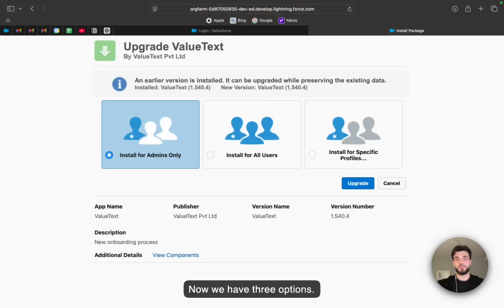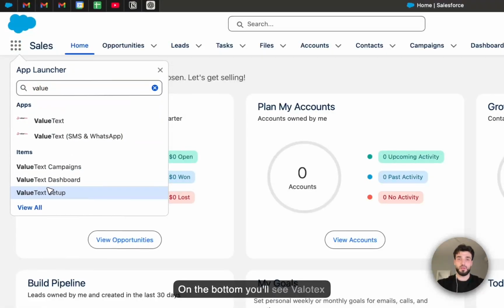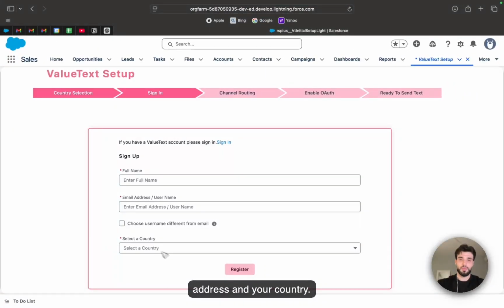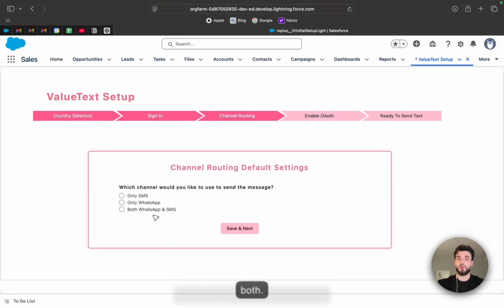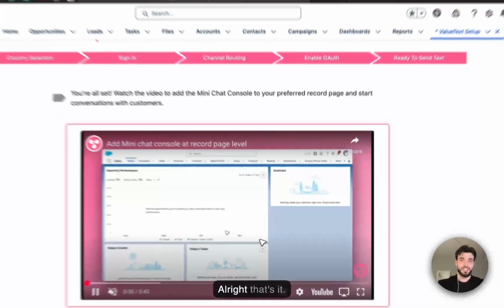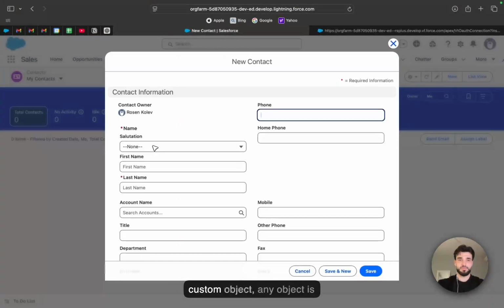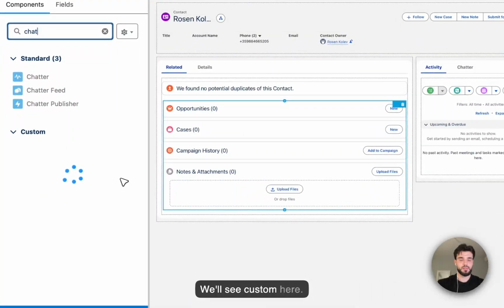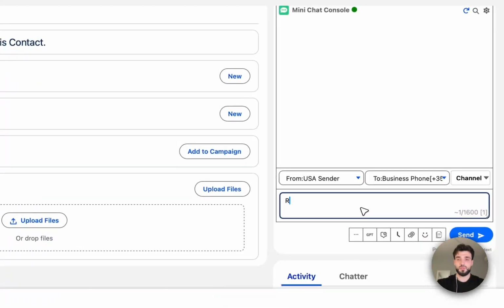ValueText Installation and Setup Guide inside Salesforce Complete 5 Minute Walkthrough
Set up ValueText inside Salesforce in just a few minutes.
This video walks you through the entire process from installing the package to adding the Mini Chat Console to your record pages.

• How to install the ValueText managed package
• How to open ValueText Setup from the App Launcher
• How to select your default sending country
• How to create your ValueText account and complete the OTP verification
• How to choose your default channel for messaging
• How to enable OAuth for inbound SMS and WhatsApp
• How to add the Mini Chat Console to Leads, Contacts, Accounts, Opportunities, or any custom object

About ValueText
ValueText is a native Salesforce messaging platform used for SMS, WhatsApp, bulk messaging, automation through Flow, and unified conversation tracking.
All data is stored in Salesforce, nothing external.
Fully secure, compliant, and designed for teams that want a reliable communication layer inside Salesforce.